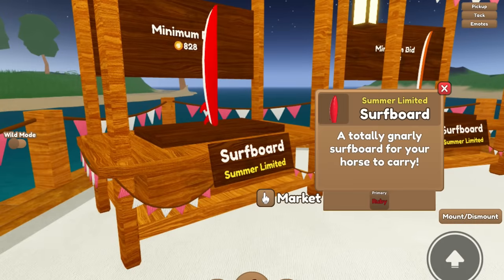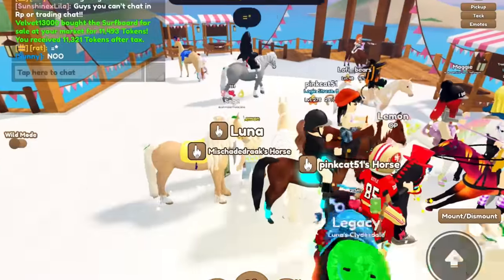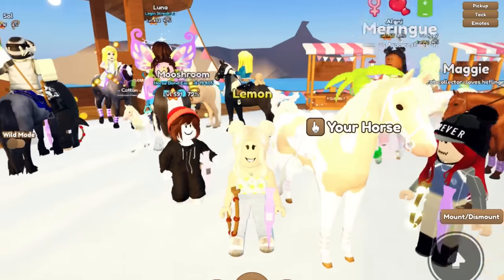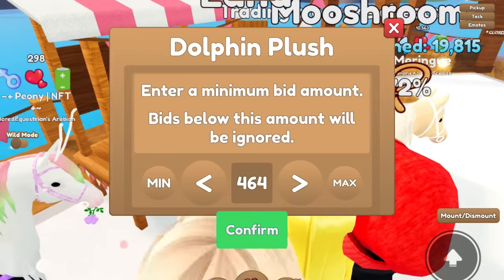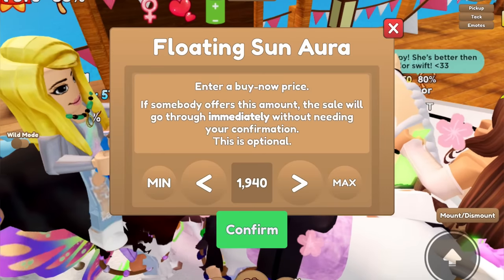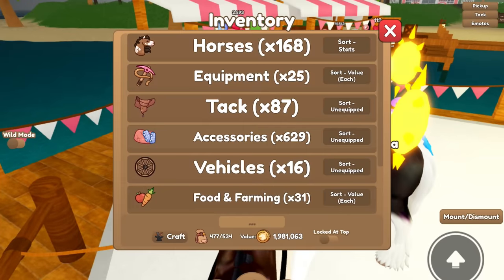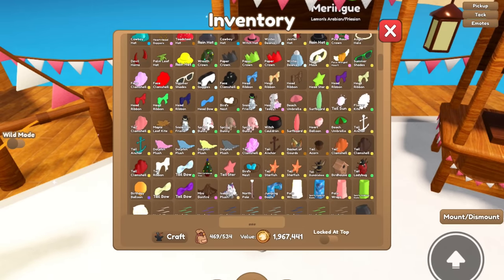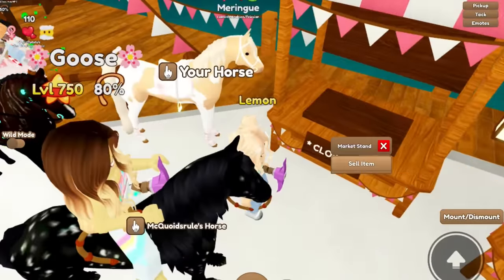Hosting a *SUMMER AUCTION* with Fans! | Wild Horse Islands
~ Timestamps ~
Intro - 0:00
Round 1 (surfboards) - 1:04
Round 2 (summer shades + scuba masks) - 4:27
Round 3 (summer tack sets) -  7:37
Round 4 (dolphins + pinwheels) - 9:28
Technical difficulties + wrapping up old sales - 11:48
Round 5 (floating sun auras) - 12:39
Round 6 (shipwheels) - 15:48
Round 7 (beach umbrellas) - 18:32
Round 8 (random stuff) - 21:05
Outro - 24:31